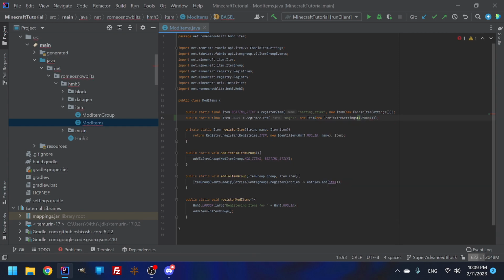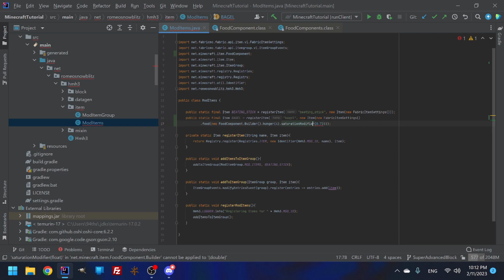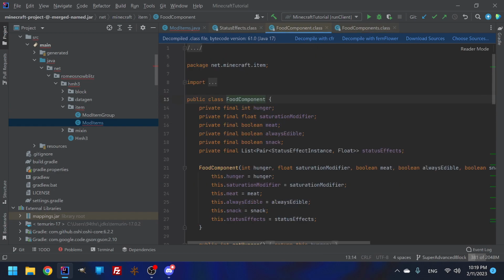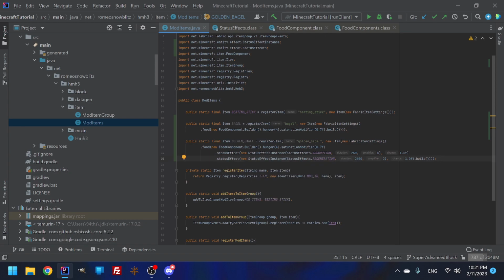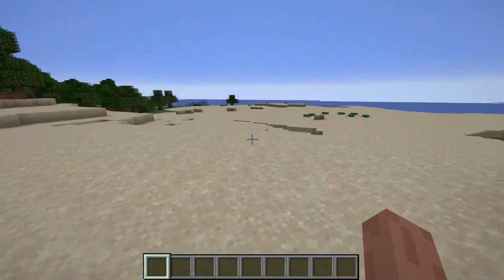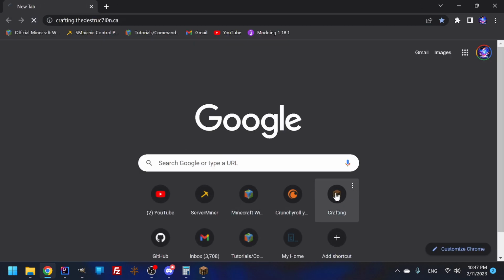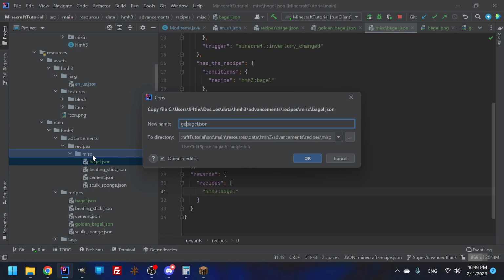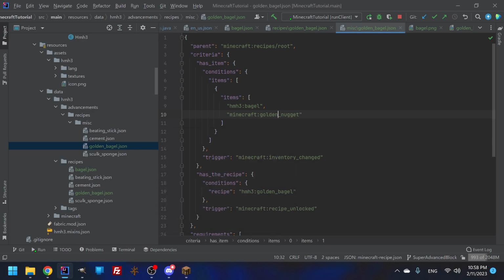Minecraft 1.19.3 Fabric Mod Tutorial #11 Food Items (Bagel)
This Tutorial will show you the first two Food Items, A basic Bagel, and a golden bagel with 2 status effects! From here you should be able to get the idea to make any basic food Item on your own :}